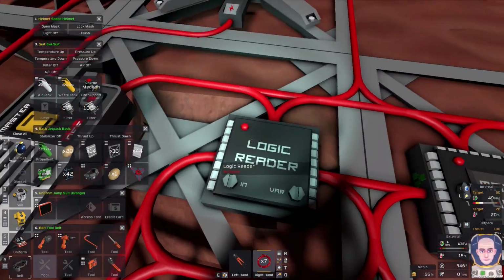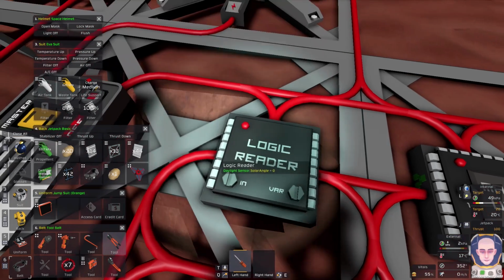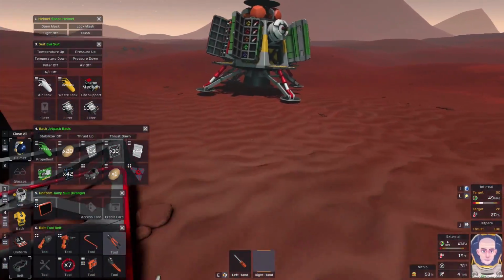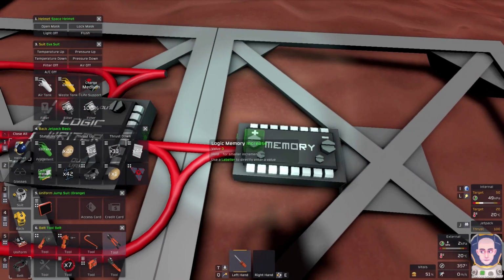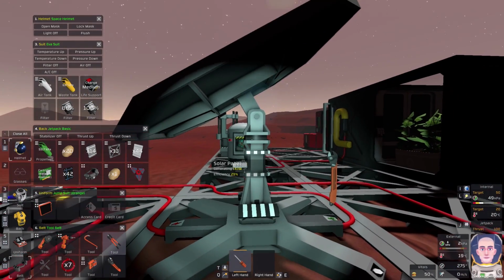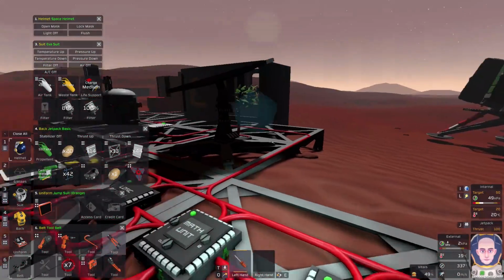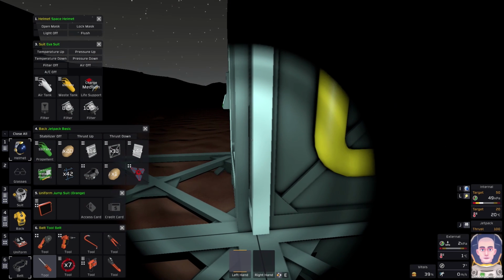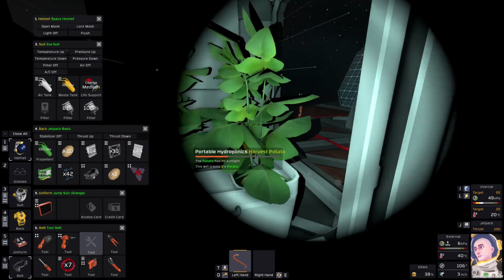Stationeers: Level One Update - Part 5 - AN AUTOMATED SOLAR PANEL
Stationeers: Level One Update is the new game we are looking at today with an Overview/Review of what it is and how its gameplay plays. First we will review the need to know basics ofStationeers: Level One Update before jumping into deeper gameplay impressions. Construct and manage your own space station either by yourself in singleplayer or with friends online! Fully functioning atmospherics, science, power, engineering, medical, logic, and agricultural systems. Explore to find asteroids and construct elaborate factories to harvest your resources!